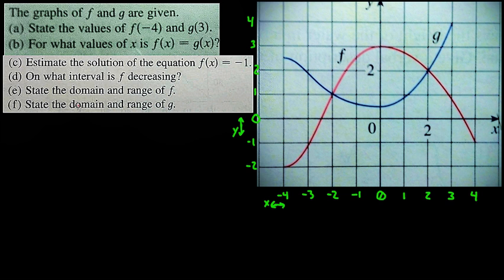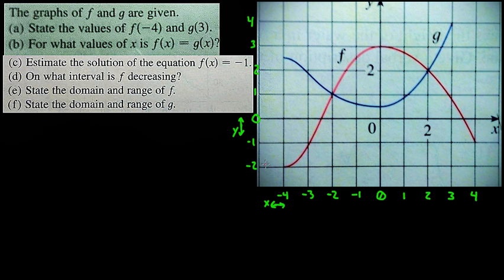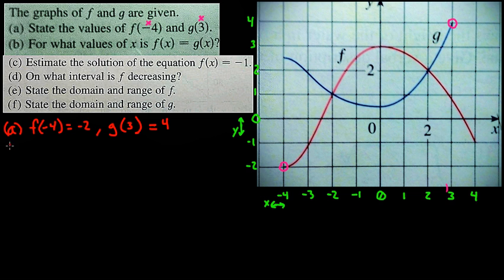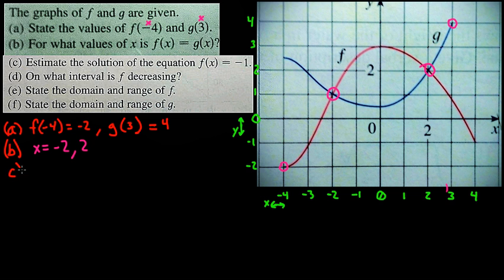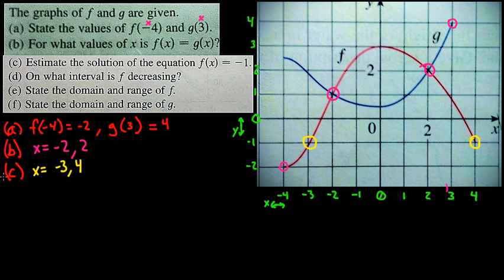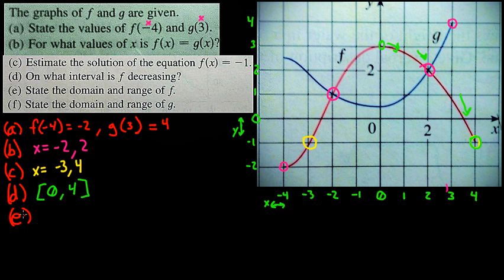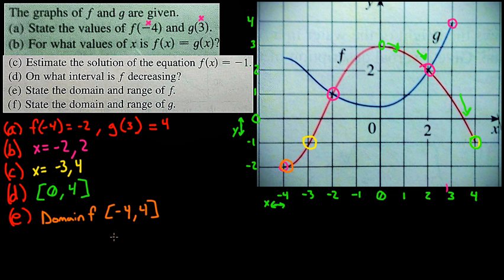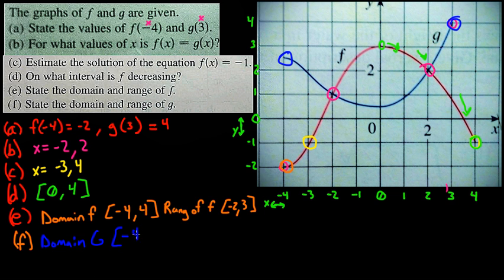Calculus 1.1Problem: 2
Basic functions